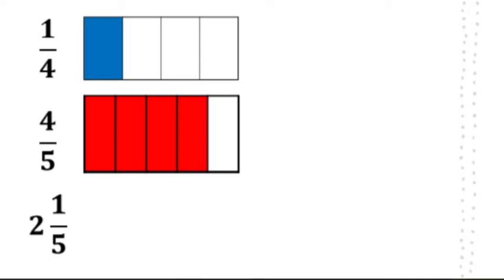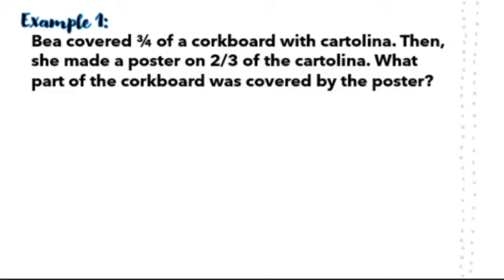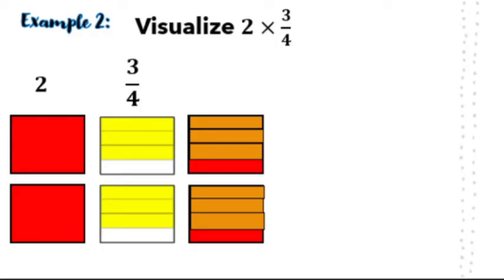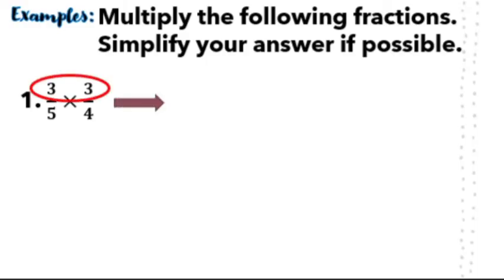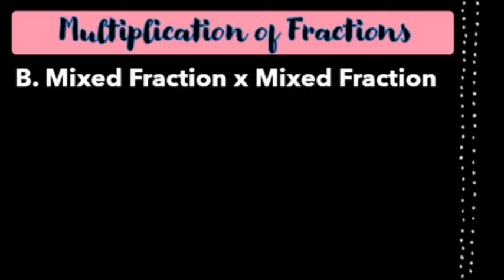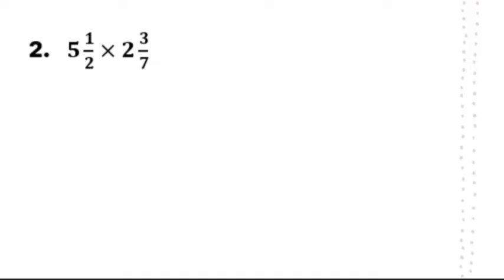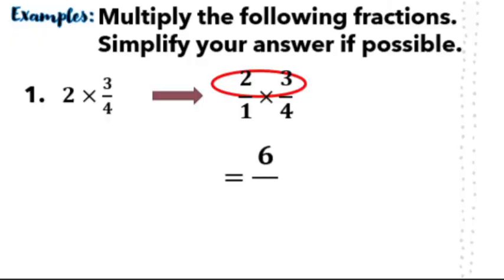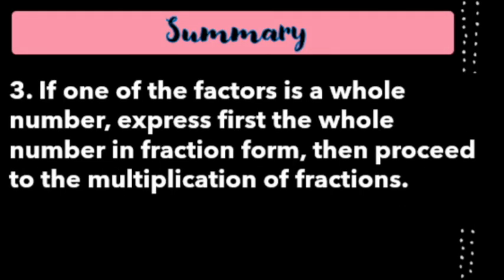Multiplication of Fractions